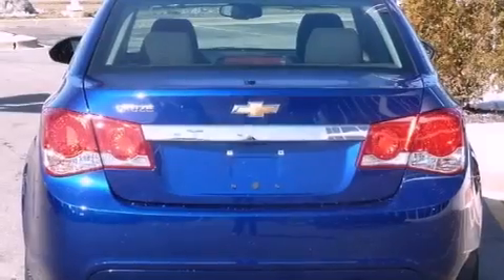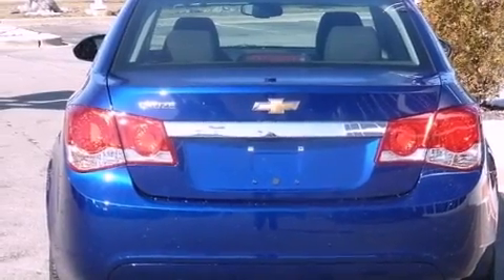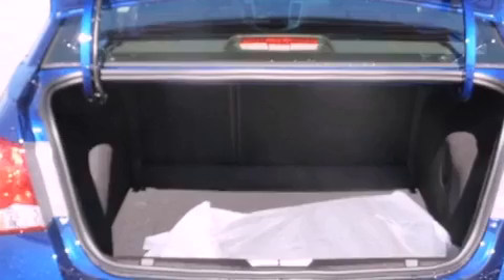2013 Chevrolet Cruze Hodgkins IL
Year : 2013

 Make : Chevrolet

 Model : Cruze

 Trans . : Automatic

 Exterior : Blue

 Miles : 10

 Interior : Other

 9510 West Joliet Road

 2013 Chevrolet Cruze Hodgkins IL